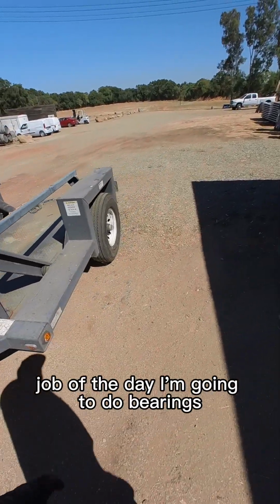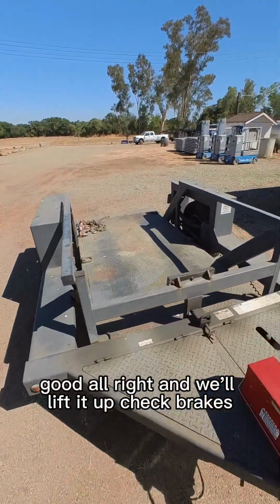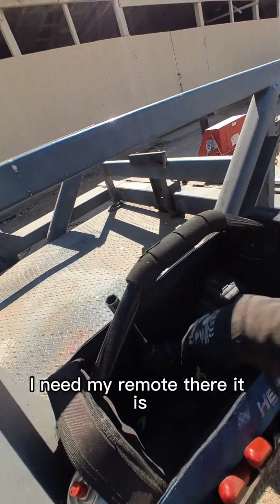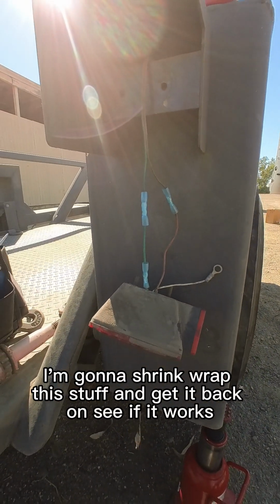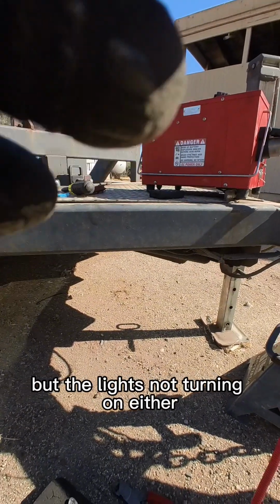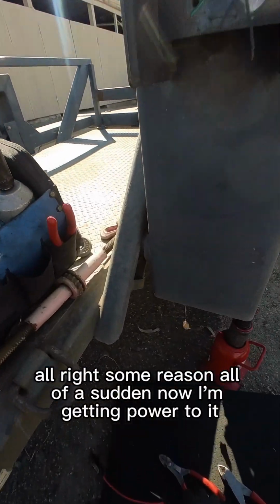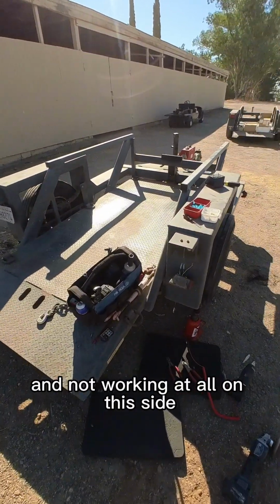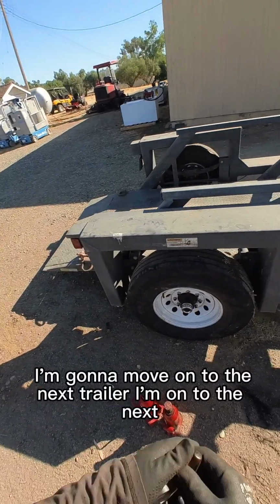Servicing a drop deck trailer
Welcome to Allred Trailer Service!

🔧 About Us:
At Allred Trailer Service, we specialize in providing top-notch trailer repair and maintenance tips. Our goal is to help you keep your trailers in perfect condition with our expert advice and hands-on tutorials.